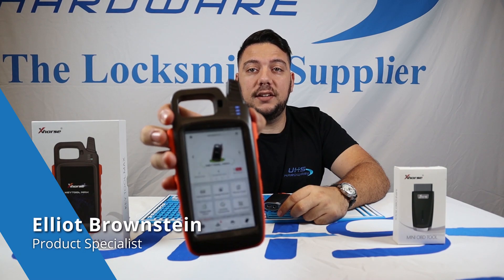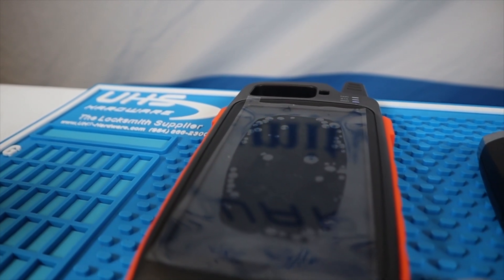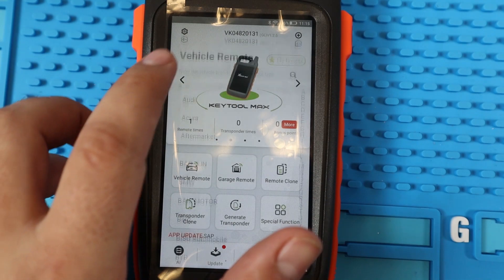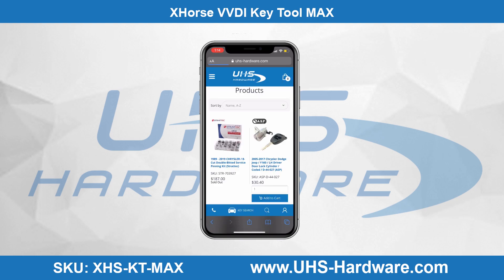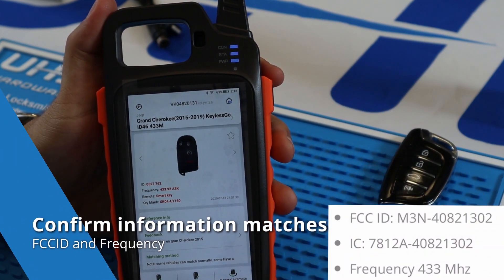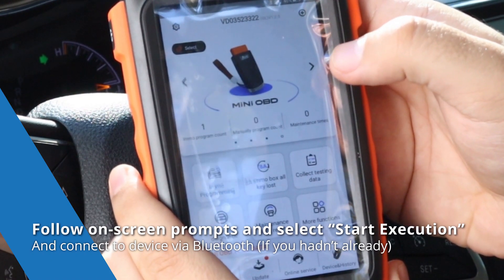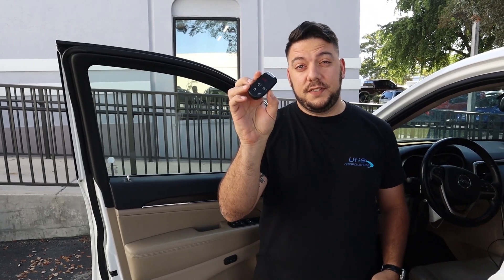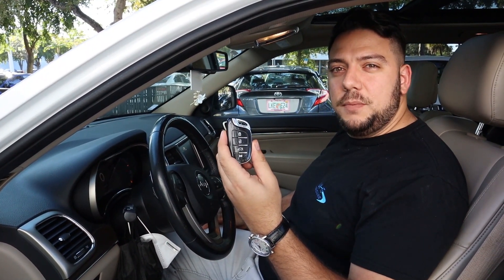XHorse VVDI Key Tool Max & Mini OBD Tool | How to use and program a universal key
**Products**

**VVDI Key Tool Max**
The VVDI Key Tool MAX is the latest in a series of remote generation tools from XHorse. It covers the same functions as the original VVDI Key Tool, but on a robust Android tablet with optimized memory and processing power for future-proof updates.

It features the added ability to control the Condor Dolphin and to connect to the upcoming Mini OBD Tool (PreOrder Available HERE), which contains immobilizer programming and diagnostic functions.

Additional Features of the MAX
- Transponder Generation
- Transponder Cloning
- Frequency & Power Tester
- Remote Cloning
- Generate Remote And Smart Keys
- Generate Garage Door Remote
- Unlock OEM Remotes
- Read And Copy Access Control Cards
- Direct Connection and control of the  Condor Dolphin cutting machine
- Immobilizer Detection Directly At The Ignition Coil
- Program Immobilizer  Via Mini OBD Tool (Not Included)
- Reset Check Engine Light And Performance Tune Ecm Via Mini OBD Tool Not Included)
- Unlock Remotes Utilizing The Original Key Tool’S Jig Sets via Mini OBD Tool Not Included)
**Mini OBD Tool**
The VVDI MINI OBD Tool is the latest in a series of remote generation tools from XHorse. Working as an accessory to the VVDI Key Tool MAX

It allows you to expand the functionality of your Key Tool MAX. It allows you to Program IMMO, Reset Check Engine Light, Tune ECM Performance, Unlock remotes using Jig Sets, and more.

VVDI Mini OBD Tool Functions
- Key Programming
- Battery Programming
- Odometer Correction
- Steering Angle Calibration
- Key Code Learning
- EABS Programming
- Remote Manual Programming